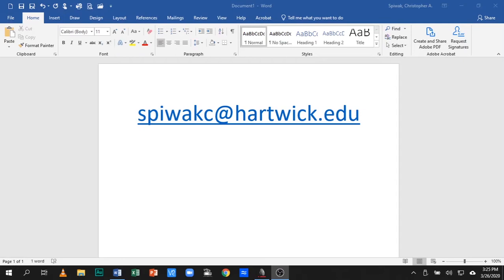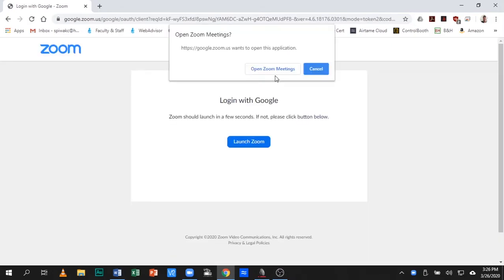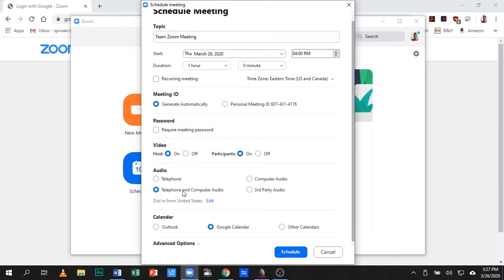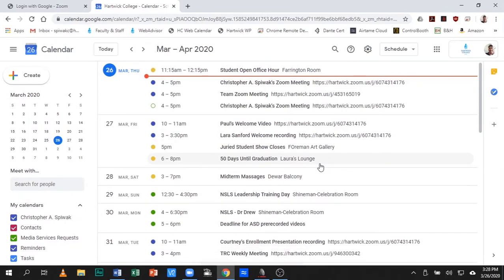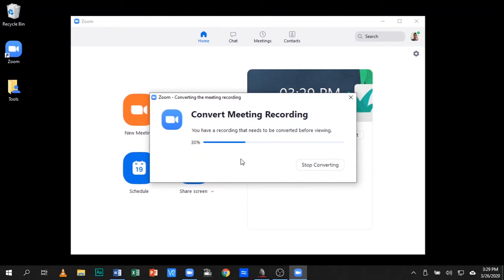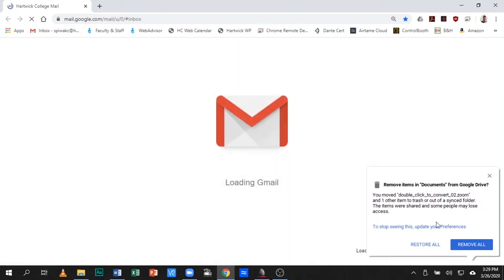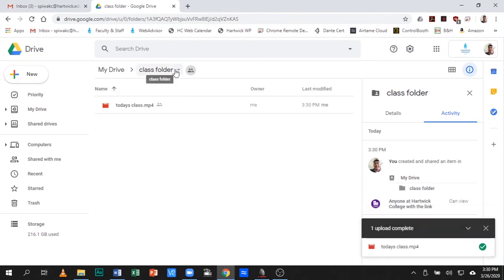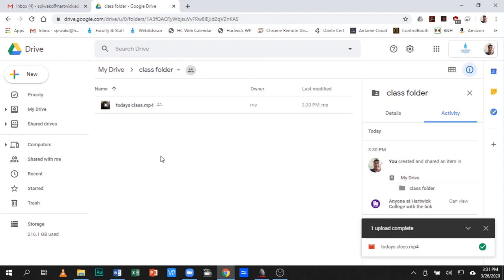Zoom Session Recording Tutorial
This video shows how to schedule and record a Zoom session using Windows 10. Some features and options may be different on other operating systems.